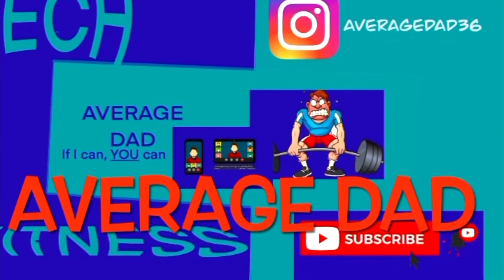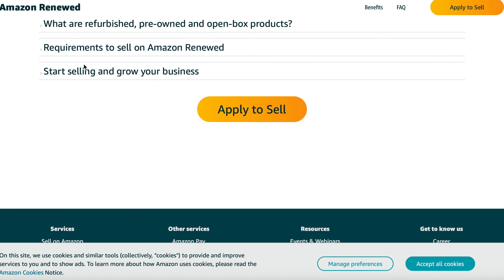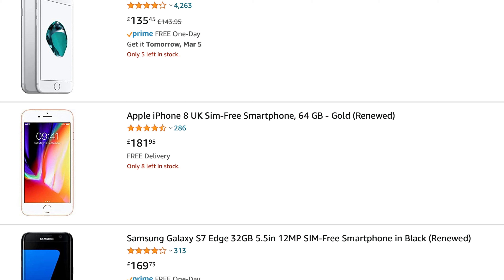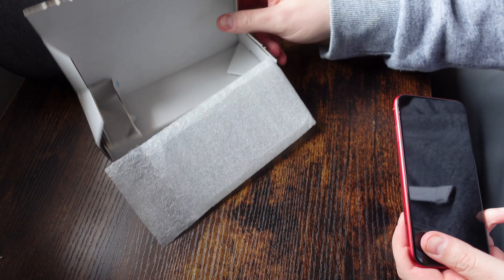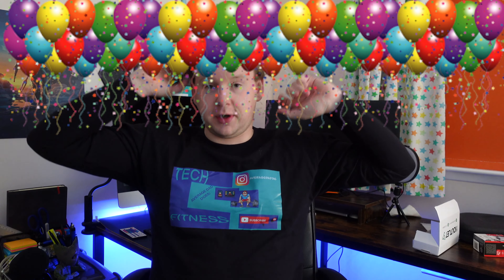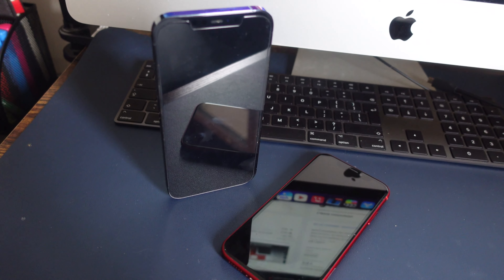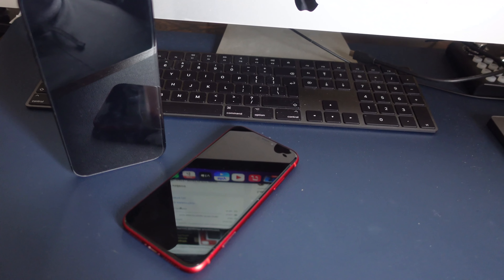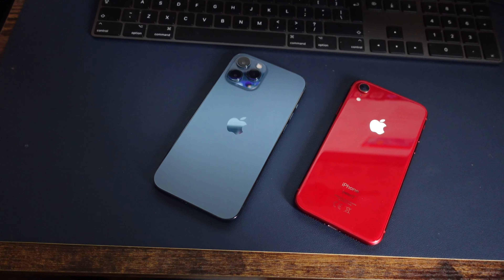CHEAP APPLE, SAMSUNG & GOOGLE DEVICES?? - have YOU tried Amazon Renewed!!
I bought an iPhone XR through the Amazon Renewed service.

Here are my opinions regarding the service.

Could you save money on your next device?